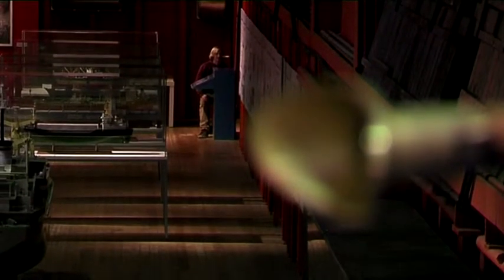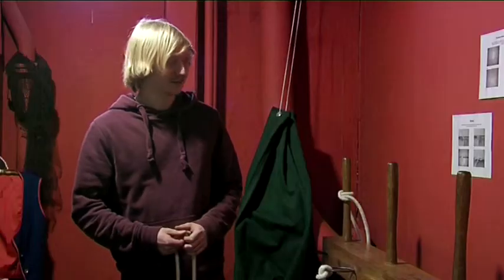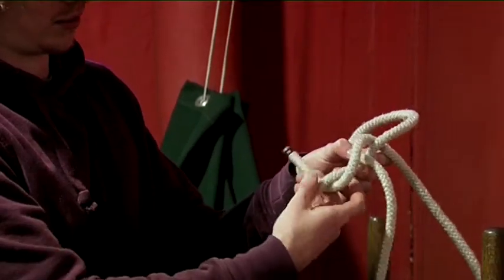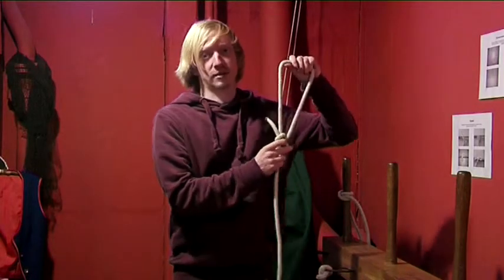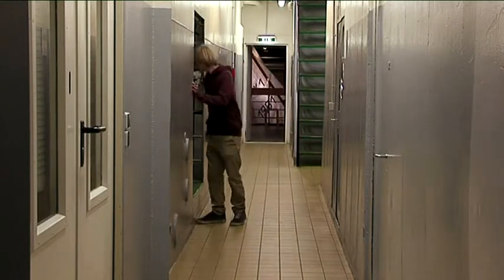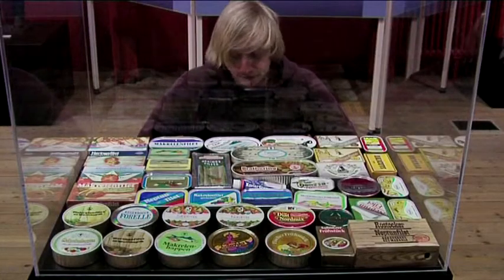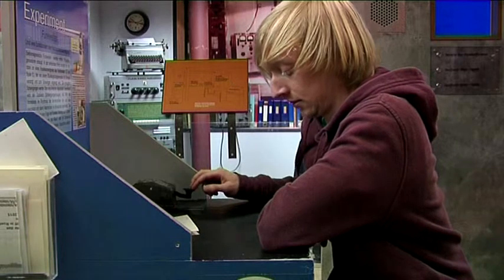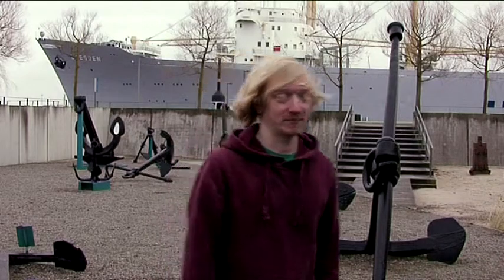Das Schifffahrtsmuseum Rostock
Im IGA -ark Rostock liegt das ehemalige Handelsschiff "Dresden". Heute beherbergt es das Schiffahrtsmuseum Rostock. Dieses Museum stellt uns Malin Peters mit ihrem Magazinbeitrag vor.